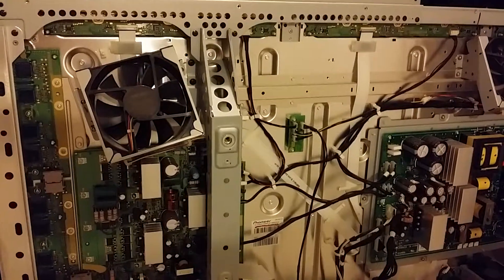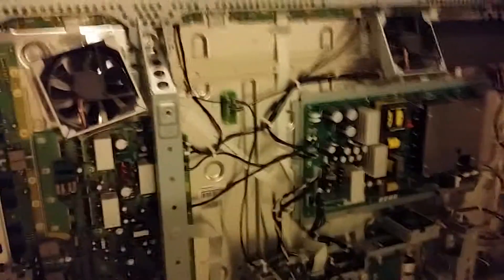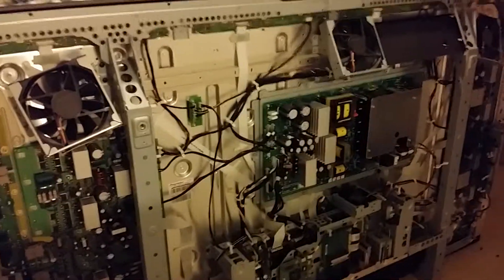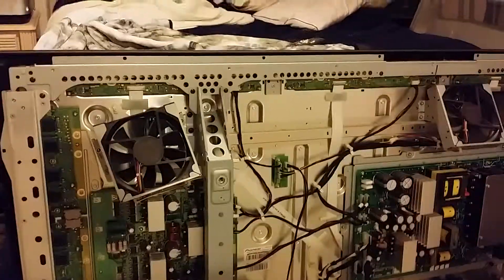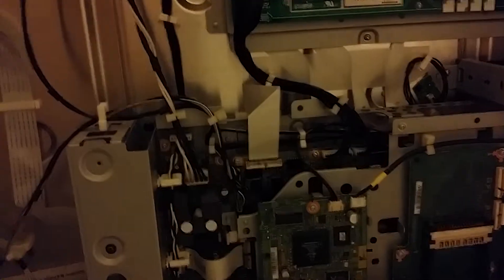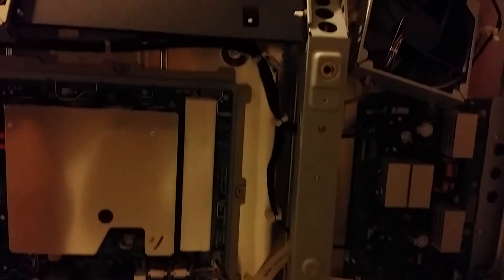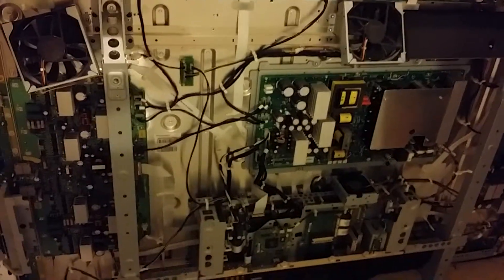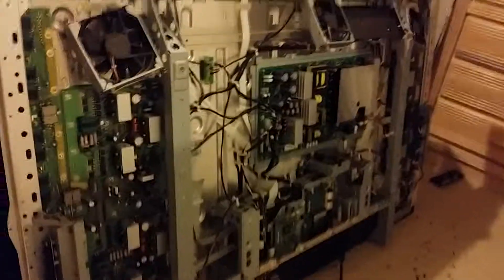What's inside Pioneer Elite Pro-150FD KURO.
Comments:  THE LAST BEST OF THE BEST. Discover a world where pristine vision and flawless sound are par for the course. Where every image is stunningly clear. Every sound crisp, clear and unbelievably